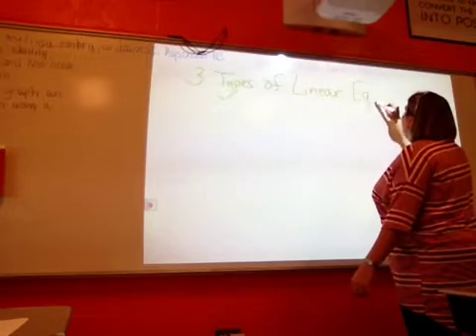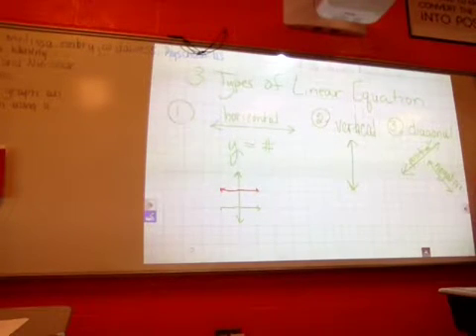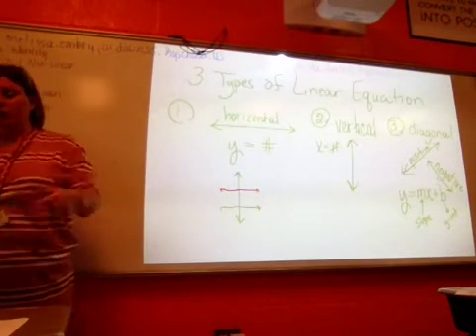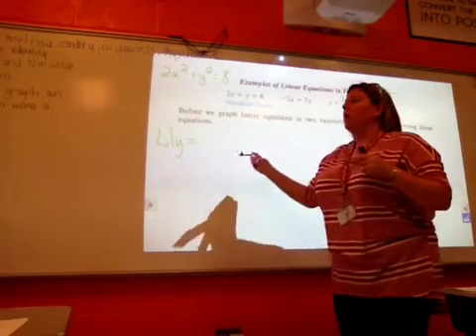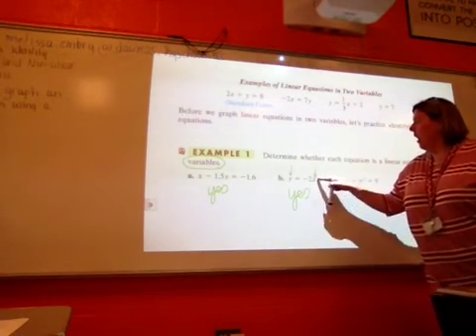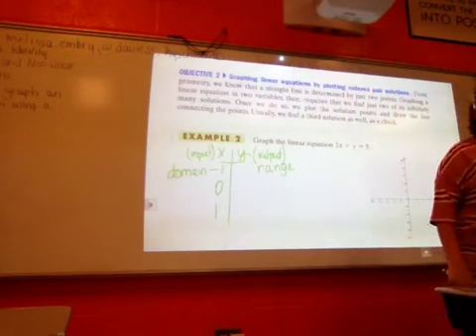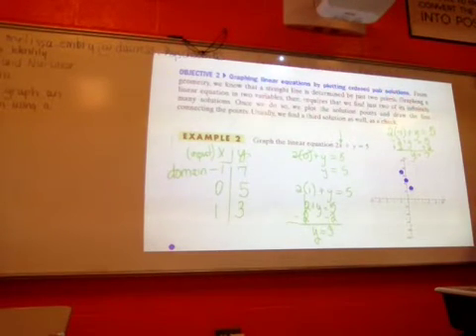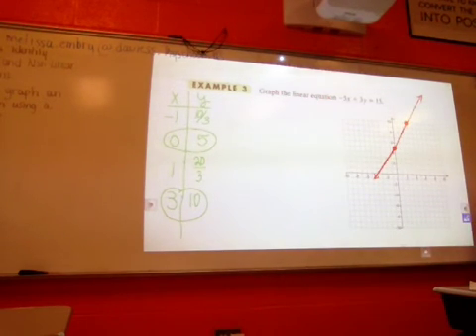MML Chapter 3 Lesson 2- Linear Equations